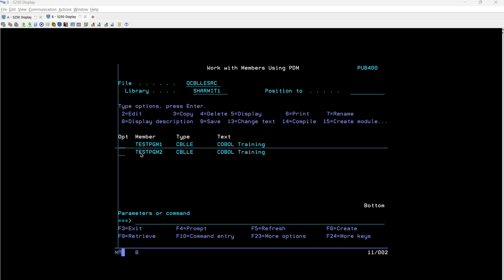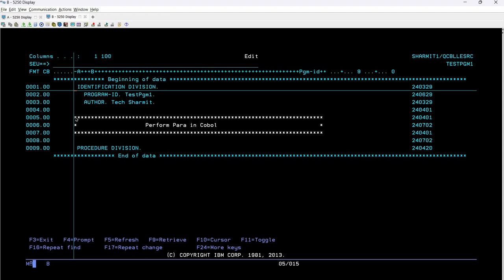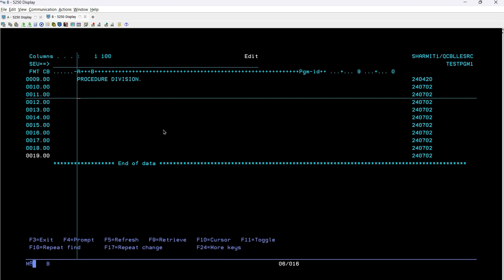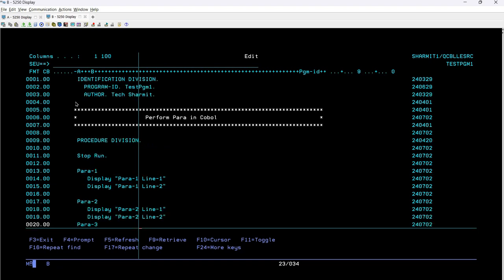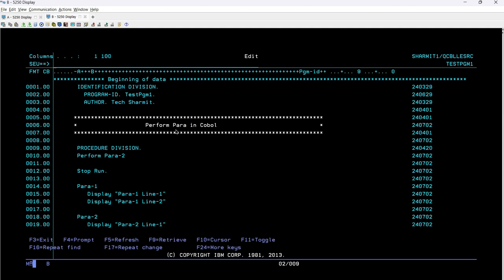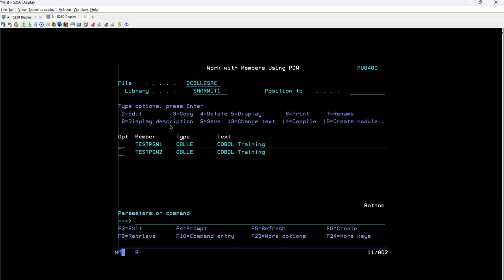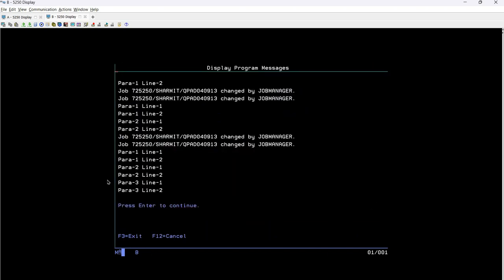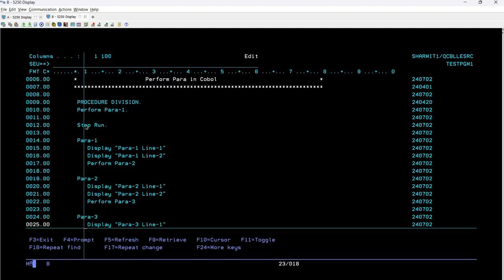Perform N Times in COBOL (Session-26) | Perform Statement in COBOL | Cobol Tutorial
Perform N Times in COBOL : Perform statement in COBOL is a powerful tool for automating repetitive tasks. In this video, we'll dive deep into how to use the Perform N Times statement effectively. You'll learn how to implement this statement to streamline your COBOL programming, with clear examples and explanations. Whether you're a beginner or brushing up on your COBOL skills, this tutorial is essential. Watch now to master the Perform N Times in COBOL! (English)

List of Topics Covered:

1.Perform Statement in COBOL: Introduction and usage of the Perform statement. (English)
2.Perform N Times: Step-by-step example demonstrating the Perform N Times statement. (English)
3.COBOL Programming Tips: Best practices for using Perform statements in COBOL. (English)